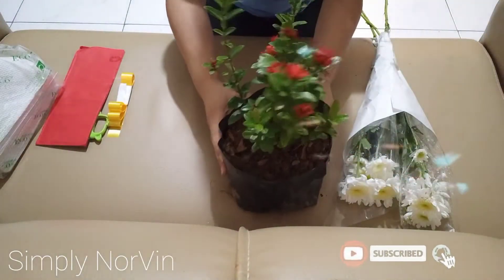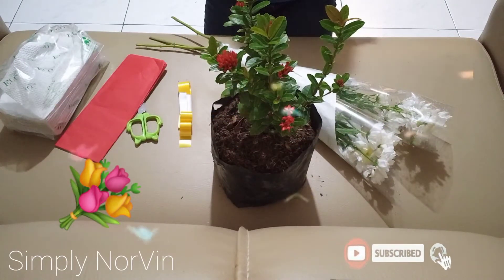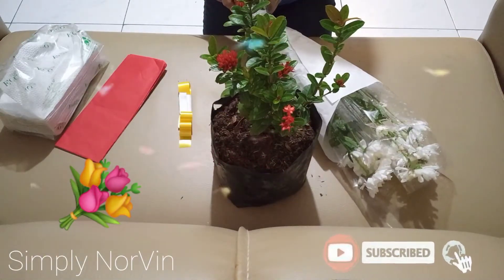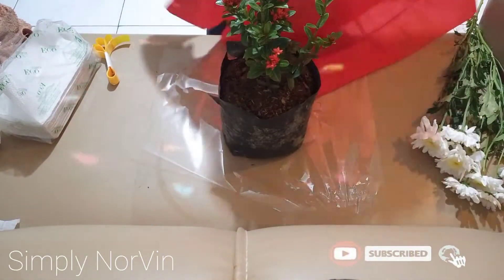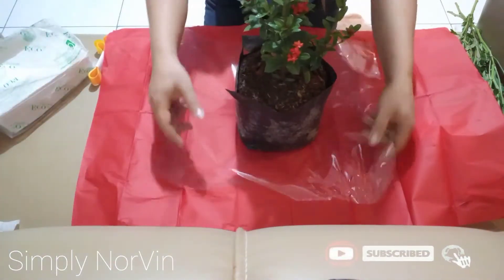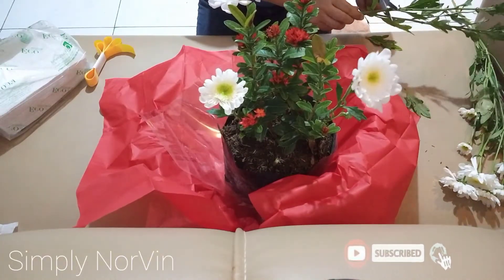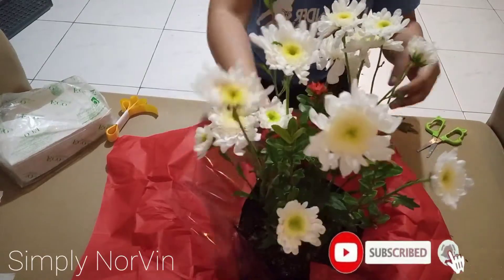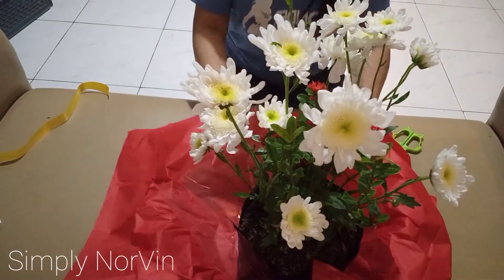My simple flowers arrangement II Gift Ideas II Simply NorVin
"The grass wither fades, but the word of our God stands, forever" Isaiah 40:8